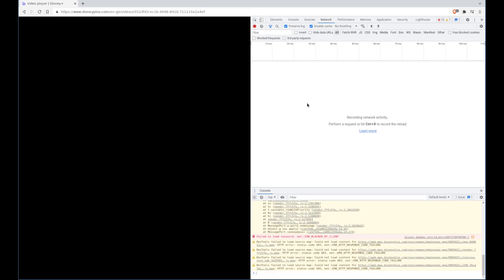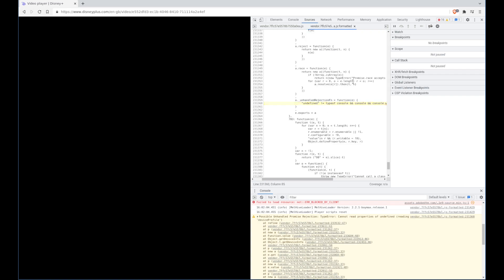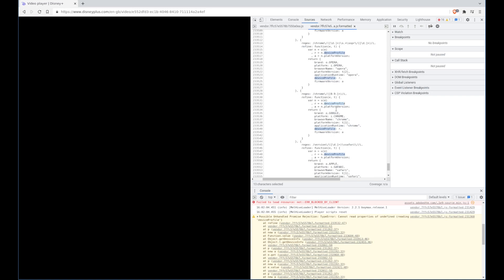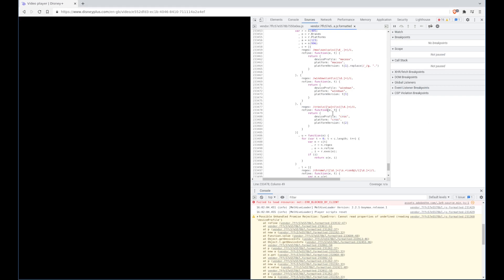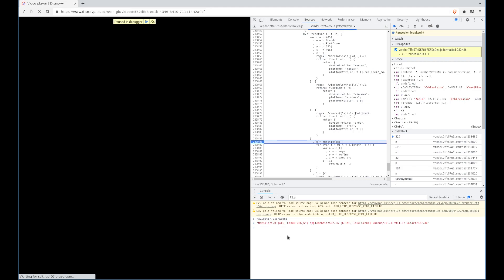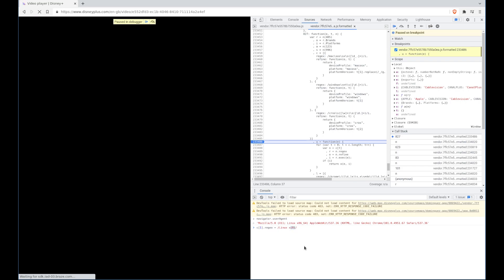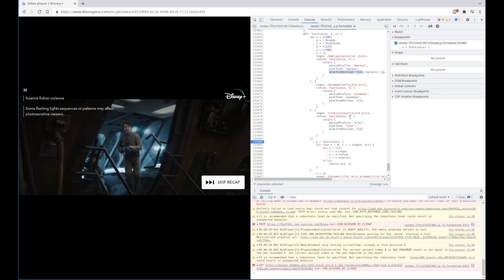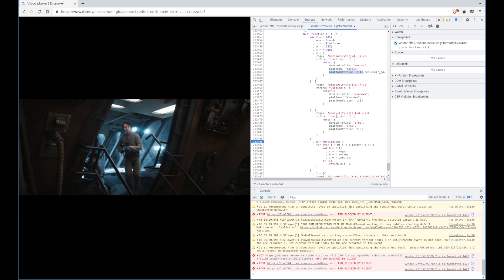Disney+ Broken on Linux, is it a DRM issue?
Just a quick video about the broken Disney+ browser player in Linux and the actual cause of the failure (hint, it's not DRM).